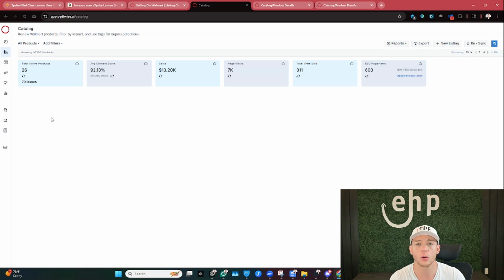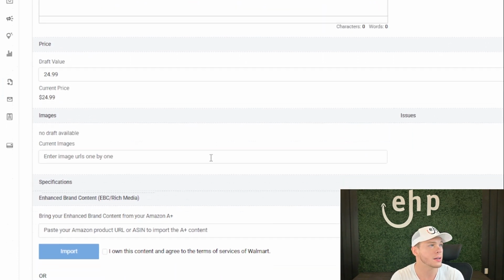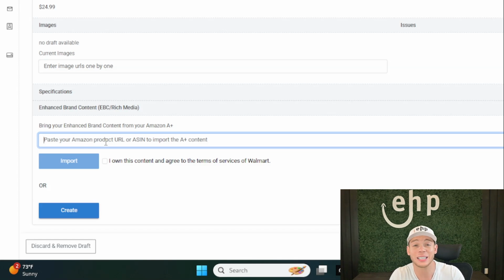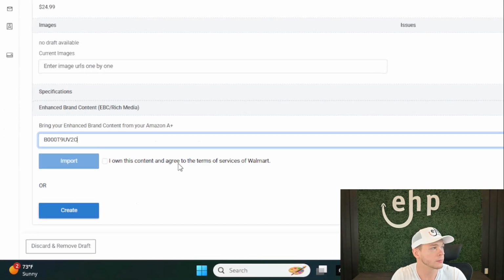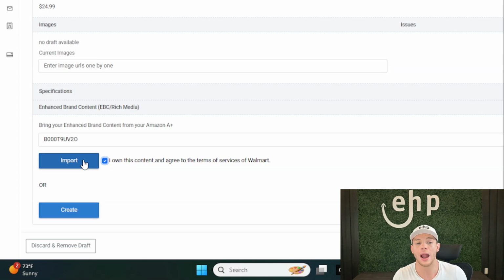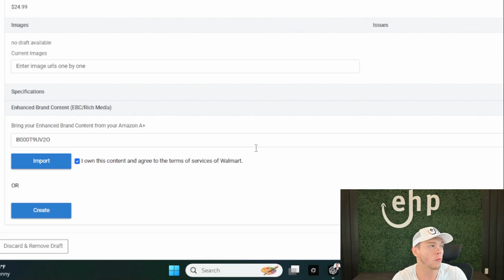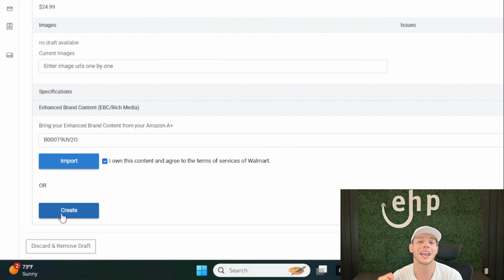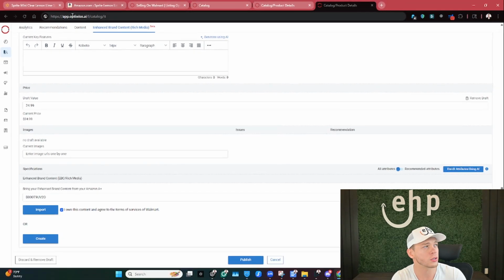Add A+ Content to Walmart with ONE CLICK | Import EBC from Amazon!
Are you frustrated trying to import your Amazon A+ Content to Walmart without success?

📌 Key Takeaways from this Video:
 ✅ How to seamlessly import your Amazon A+ Content to Walmart using Optiwise.ai.
 ✅ Step-by-step walkthrough to ensure your enhanced content looks great and performs well.
 ✅ How this automation saves you hours of manual work.
 ✅ Best practices for optimizing your Walmart content score after import.

💡 Pro Tips to Maximize Your Walmart Listings:
 ✅ Review and adjust your images and text for Walmart’s layout requirements.
 ✅ Optimize alt text and keywords for higher visibility.
 ✅ Test your listings to confirm content display across devices.
 ✅ Keep your content consistent across platforms for stronger branding.

By the end of this video, you’ll know exactly how to transfer your Amazon EBC to Walmart in minutes—without losing quality or wasting time—using Optiwise.ai.

I might feature your question in the following tutorial.

0:00 - Intro: The Free A+ Content Importer for Walmart
0:09 - Benefits of A+ Content on Walmart & Amazon Comparison
0:39 - Tool: Optimized.ai for Easy A+ Content Import
0:50 - How to Sync Your Walmart Account for Listing Access
1:17 - How to Import A+ Content using your Amazon ASIN
2:17 - Content Implementation Timeframe & Features (Videos/Links)
2:54 - Cost & Creator of Optimized.ai